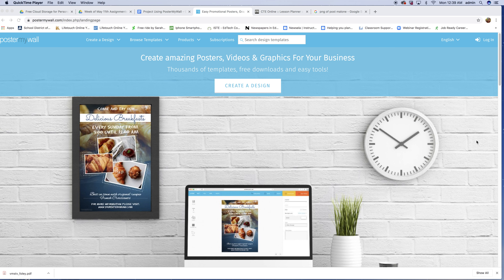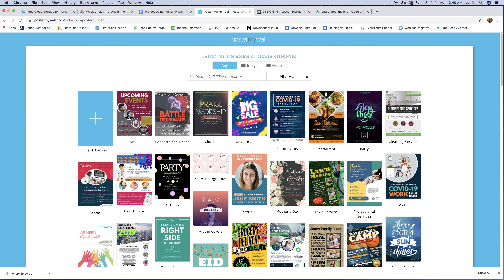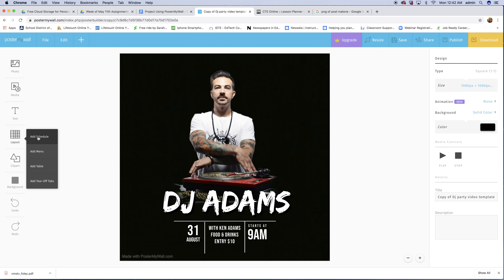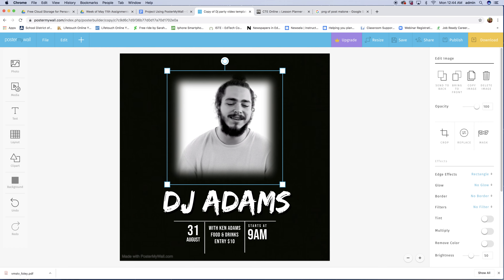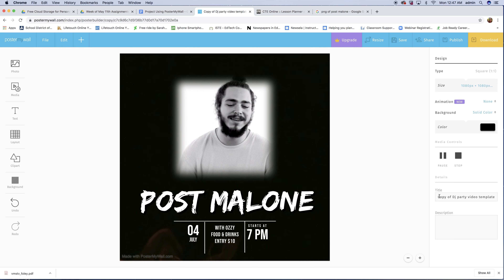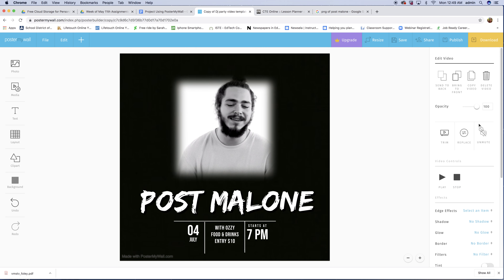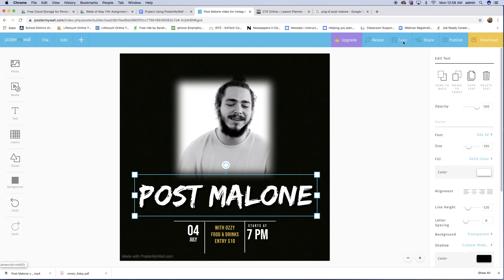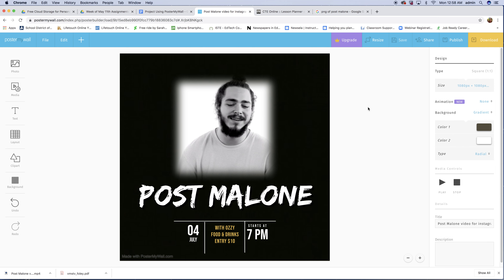Band Poster Project